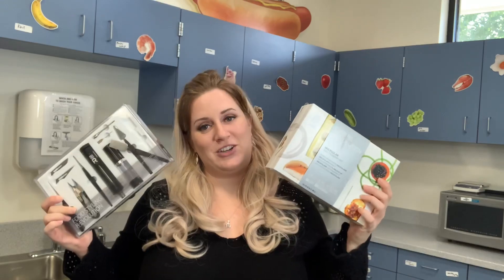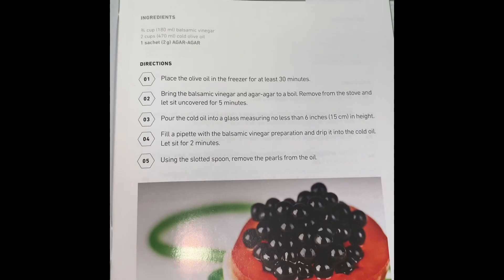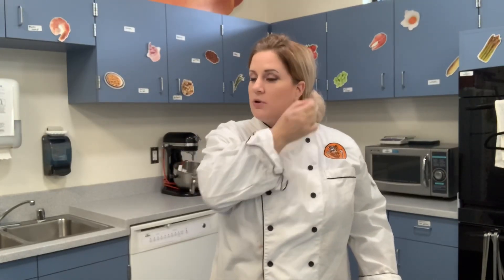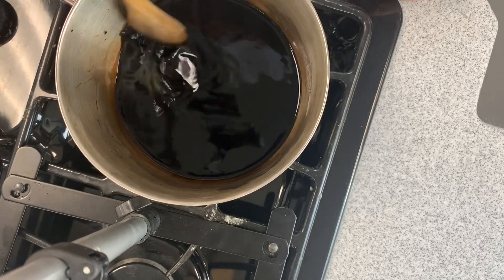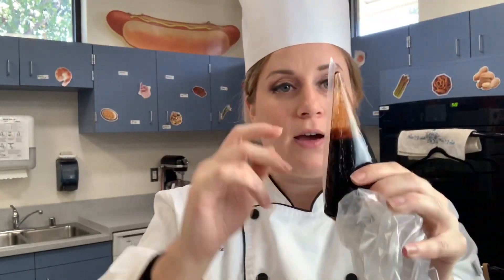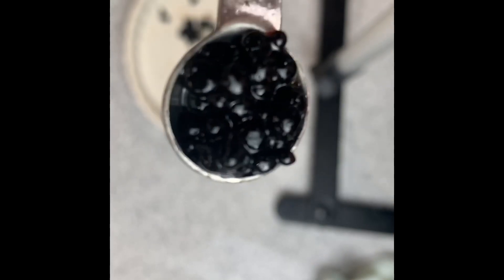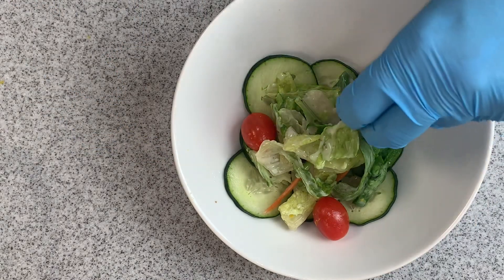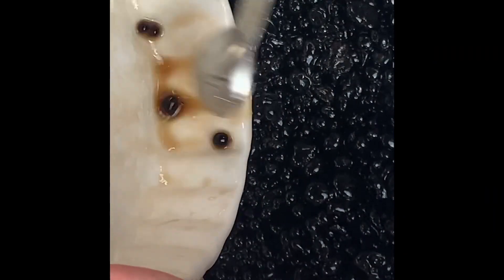Intro to Molecular Gastronomy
Before we learn about the history of Culinary arts, I’d like to show you what molecular gastronomy is